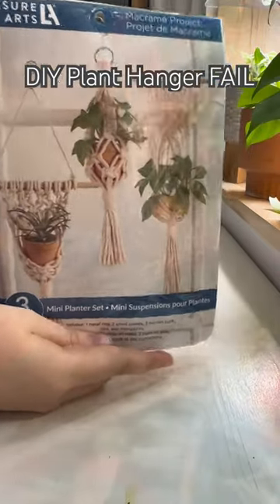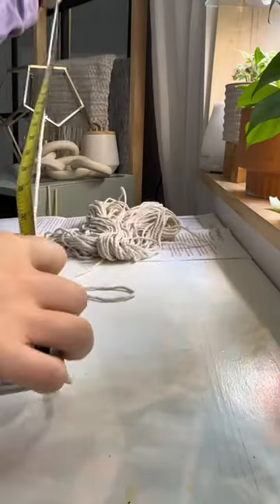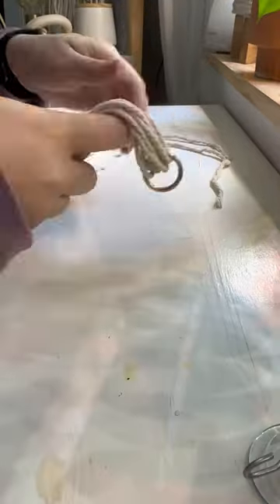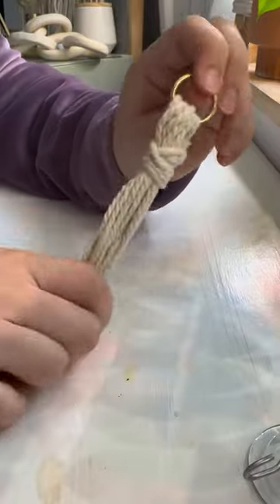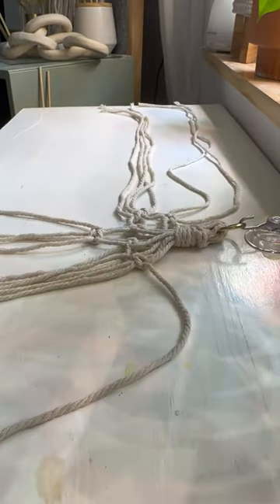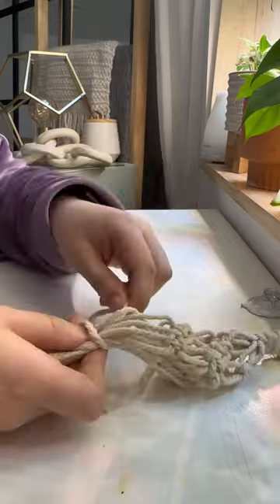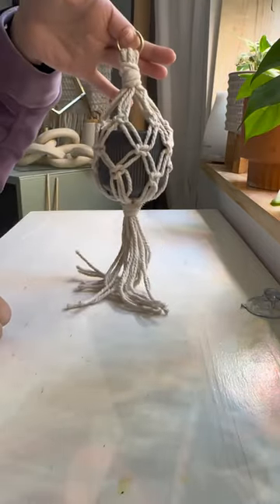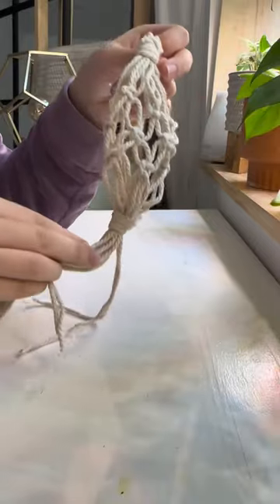DIY Plant Hanger FAIL